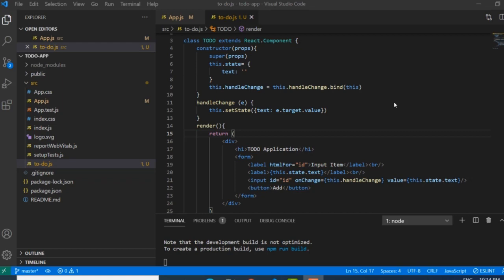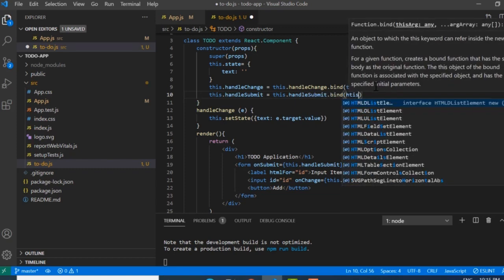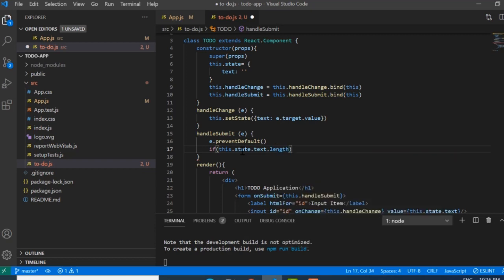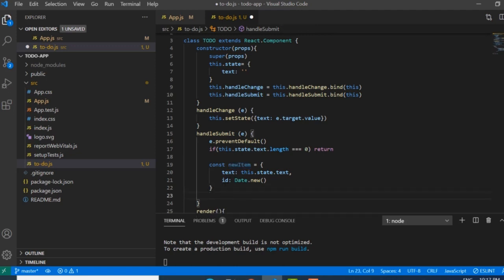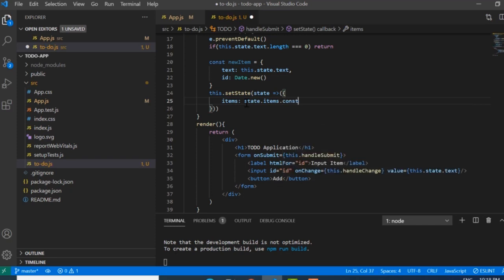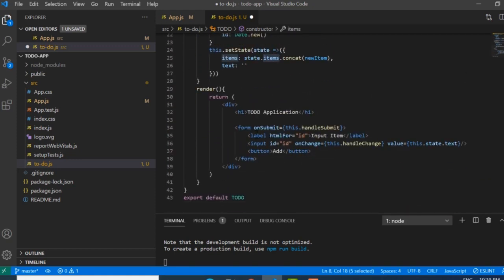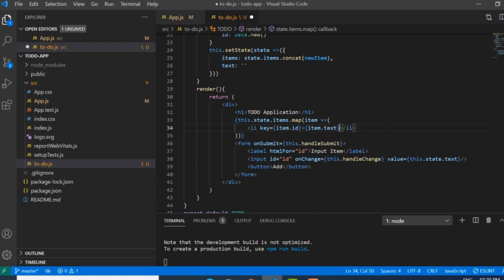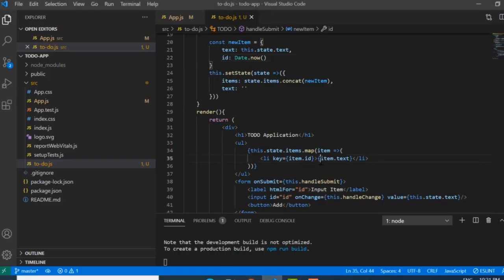Handle Function with React js